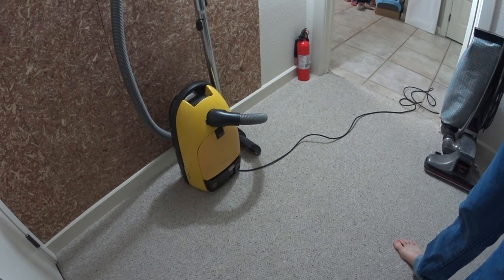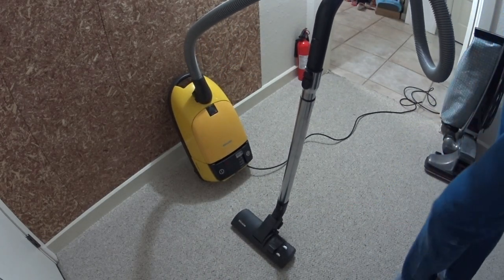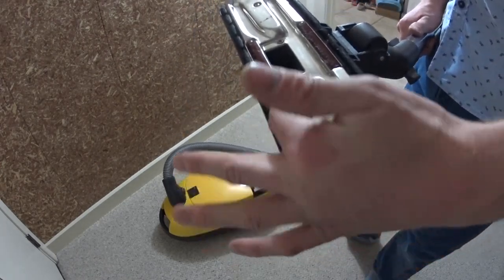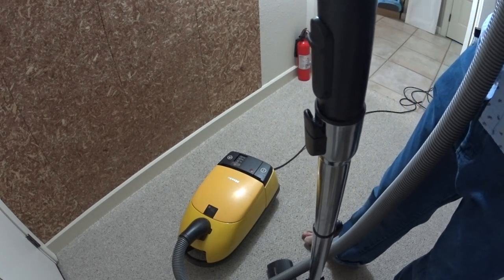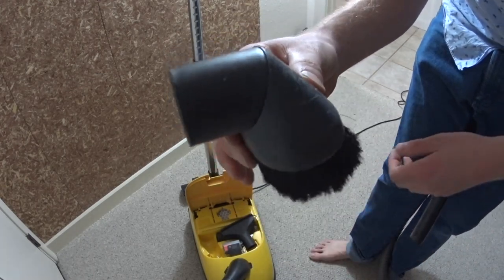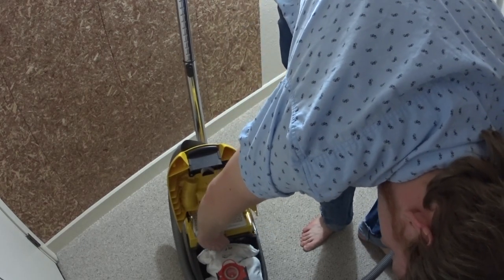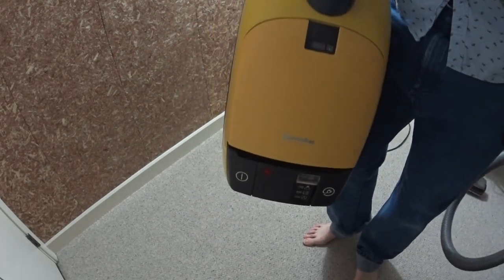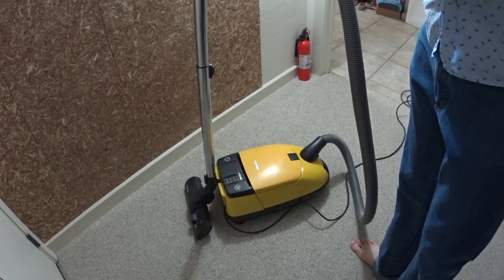MIele s312 Vintage Miele vacuum review.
This video is about my 1998 MIele s312 canister vacuum.